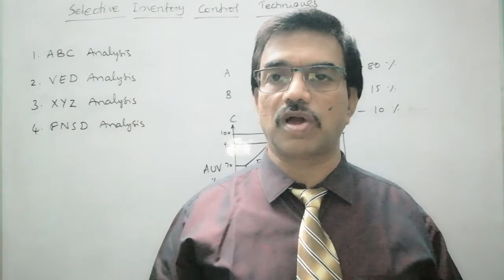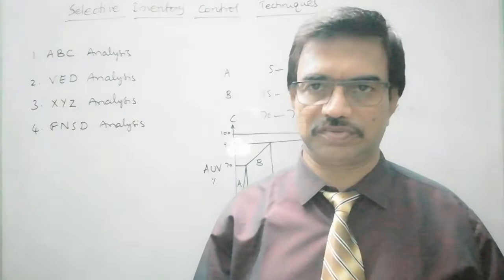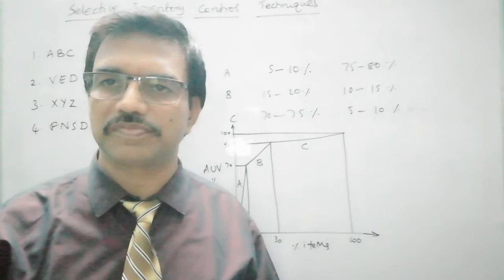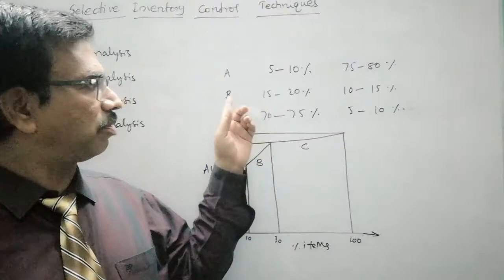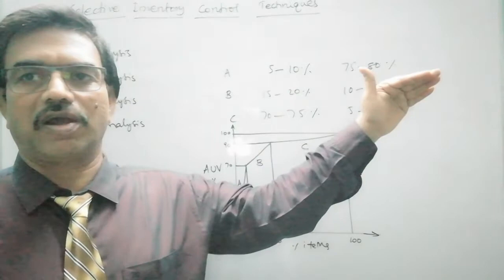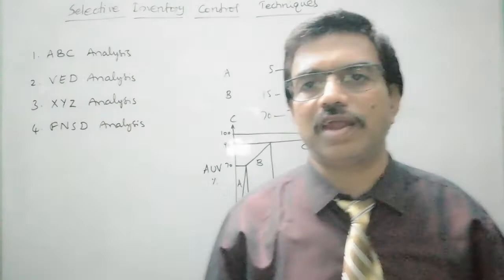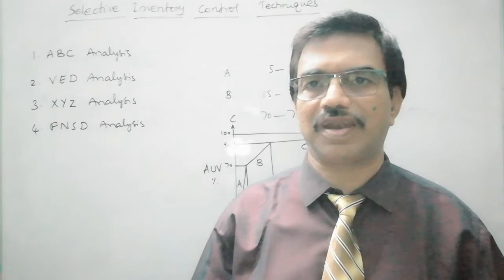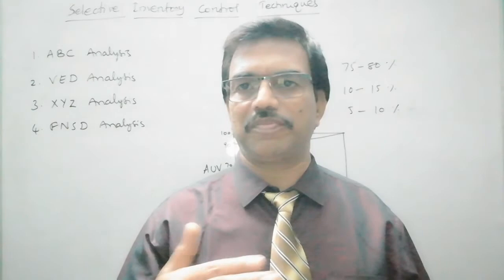Selective Inventory Control Techniques | ABC Analysis | VED Analysis | XYZ Analysis FNSD Analysis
This video explains the characteristics of Selective Inventory Control Techniques, ABC Analysis, VED Analysis, XYZ Anaysis and FNSD Analysis.  The classification of inventory is based on the annual usage value of the item, importance of the item, Unit cost of the item or rate of consumption of the item.  Accordingly we use different methods to classify inventory items.